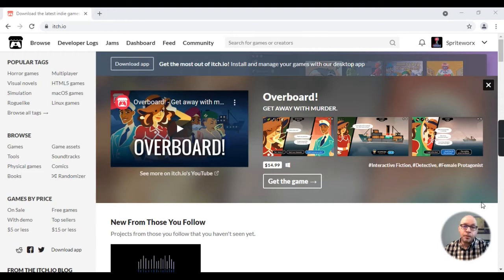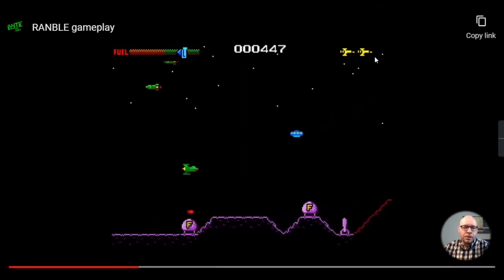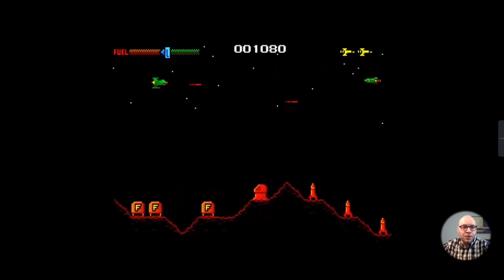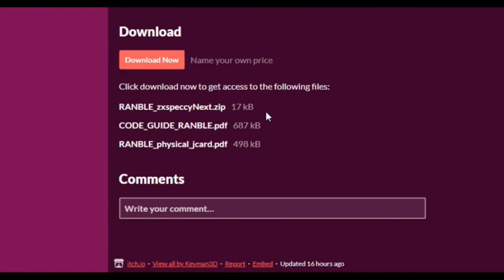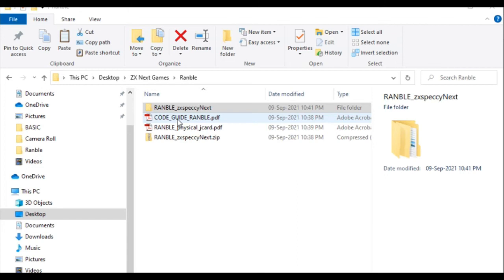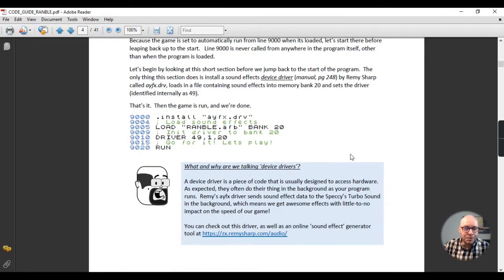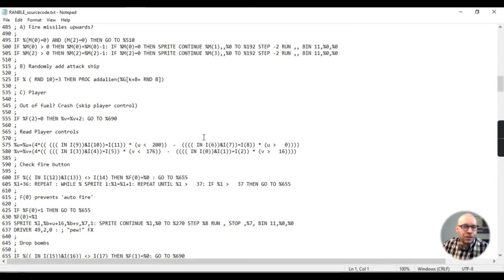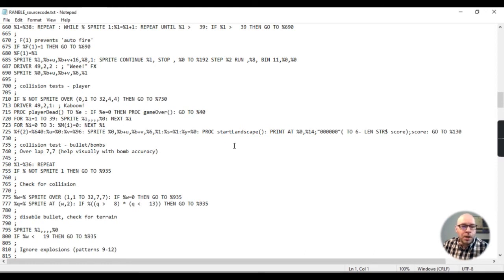#16: ZX Spectrum Next Game Dev. - "Ranble" Game Mods (Part 1 - The files)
Modifying the code and graphics for the ZX Spectrum Next game "Ranble" made by Kevin Phillips.
In Part One we get an introduction to the game and the files included in the download.

Timestamps:
00:00 Blooper
00:20 Let's get ready to Ranble!
00:28 Welcome & Intro
00:54 Cassette case inlay artwork
03:02 Download from Itch.io
03:59 Checking out the preview
04:08 Ranble gameplay
04:30 Our planned modifications
06:42 The files included with the game
07:45 Cassette inlay graphic
08:00 Download and donate
08:36 Checking out the downloaded files.
09:09 The detailed code explanation document
10:49 A more detailed look at the cassette inlay graphic design
11:34 The .bas and .spr files we will be modding
12:20 Source code text file bonus
13:46 First look
13:57 Stay tuned for Part Two!
14:01 Click the Bell to be notified when the next episode drops
14:05 Become a Patron to access cool content and rewards
14:15 Thanks for watching & links to my other vids!